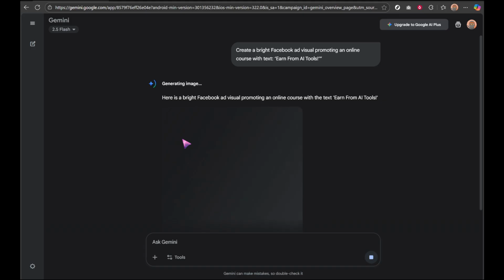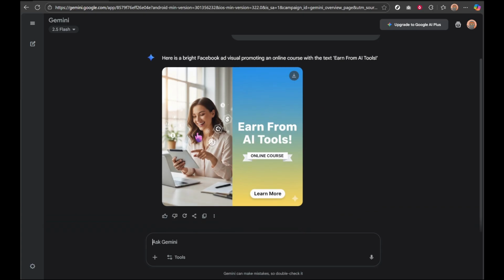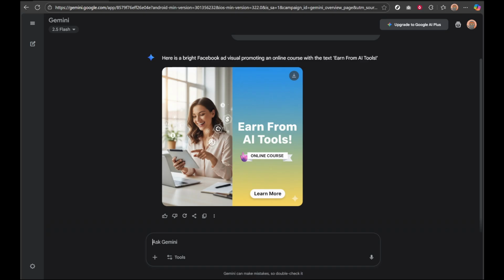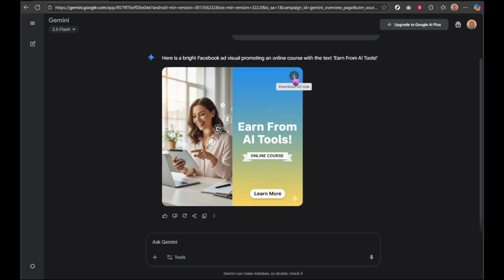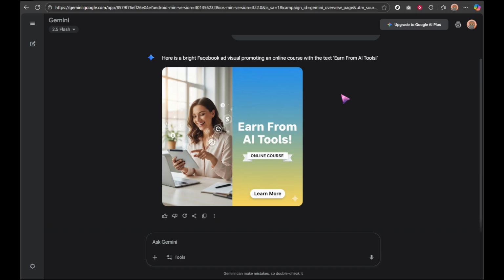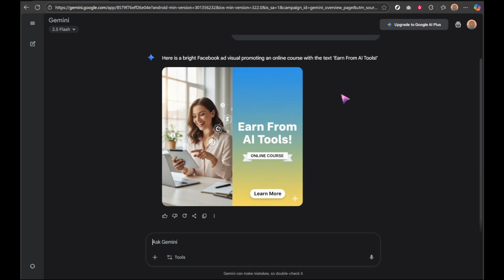How to Use Nano Banana for Affiliate Marketing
Boost your affiliate earnings with AI! 💰 Learn how to use Nano Banana for affiliate marketing.
You’ll learn how to:

Create eye-catching visuals for products

Generate content for campaigns
📌 Ideal for affiliate marketers and influencers.